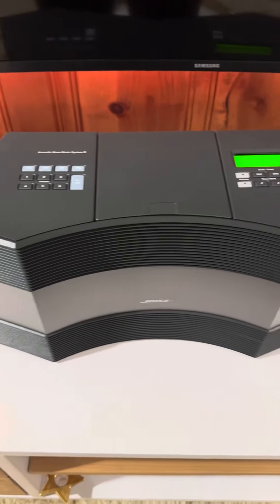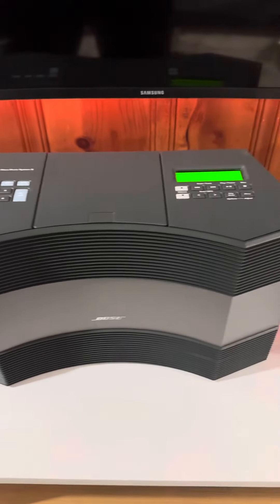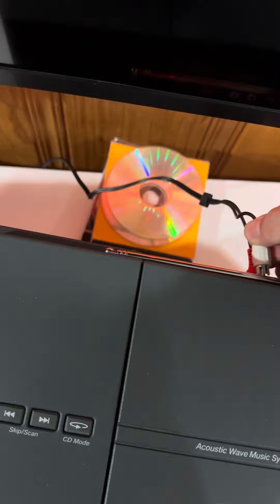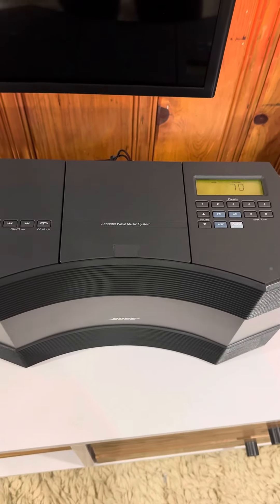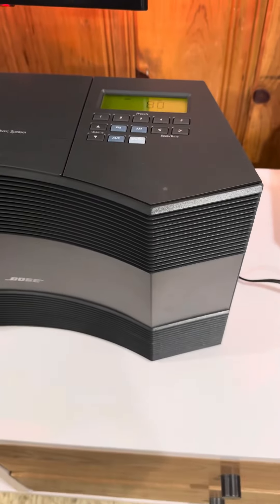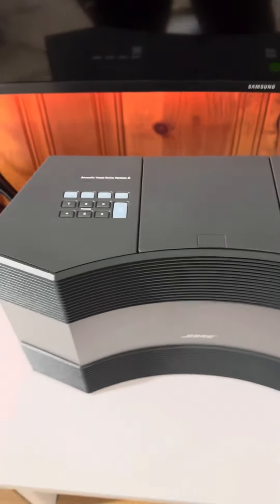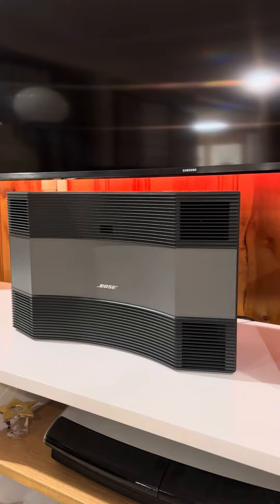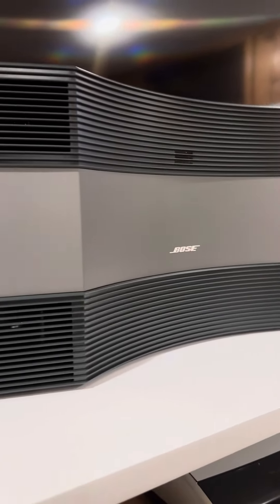Bose Acoustic Wave CD-3000 vs Acoustic Wave ii Side by side Comparison Part 2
Part 2 side by side comparison of the acoustic wave CD-3000 vs Acoustic wave ii